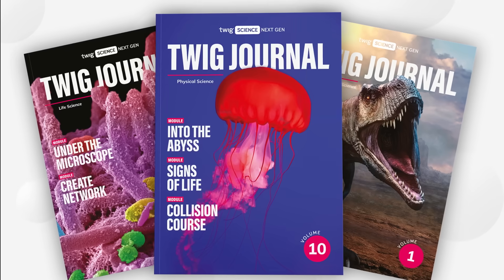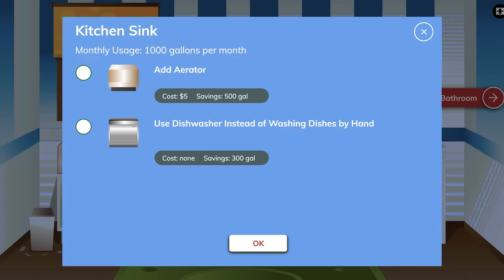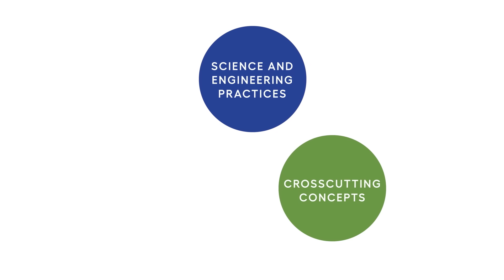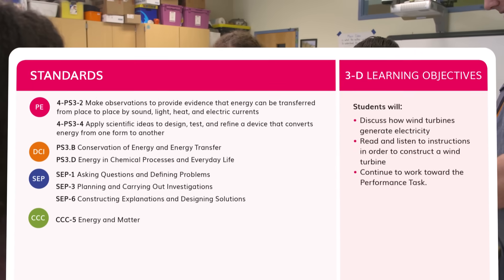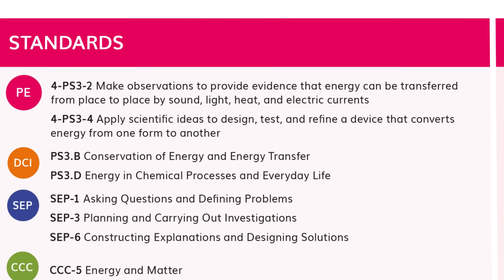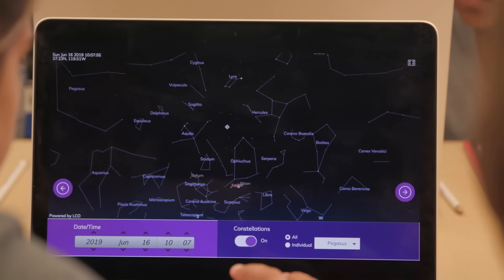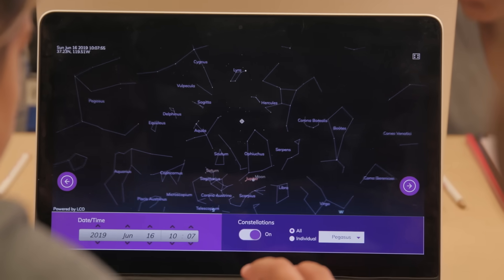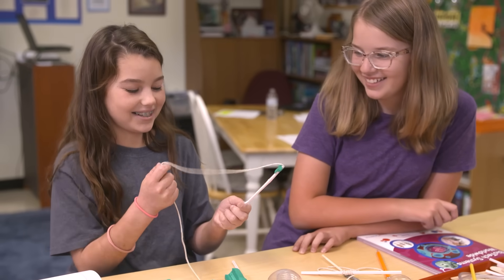3-D Learning with Twig Science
The fundamental aim of the introduction of 3-D science standards was to change science teaching as we knew it. Instead of focusing on rote memorization, 3-D science standards highlight important skills such as research, communication, and analytical thinking. While content knowledge is still part of the standards, the focus is on teaching students how to engage with new knowledge, answer questions and solve problems, and make connections between the different scientific disciplines—as well as relating science to the real world.